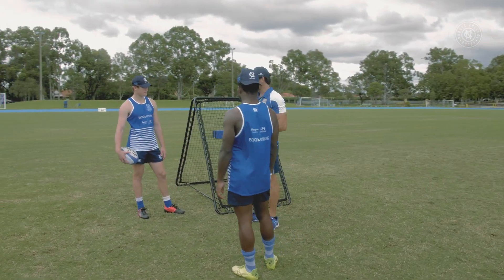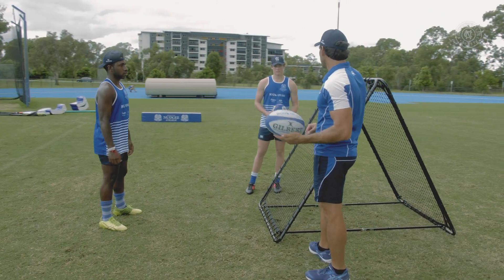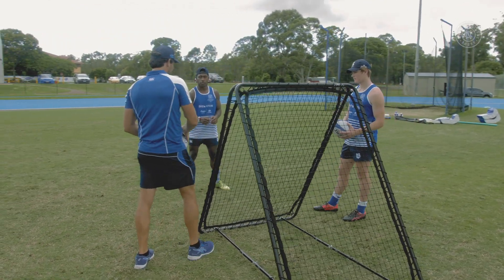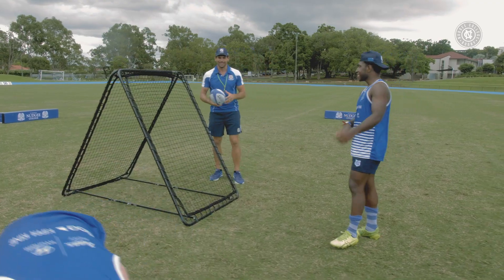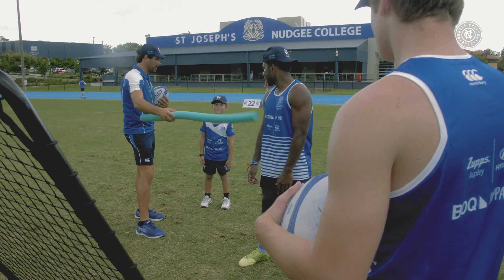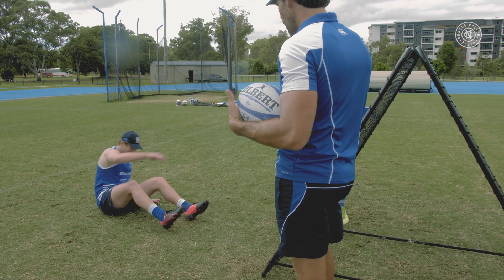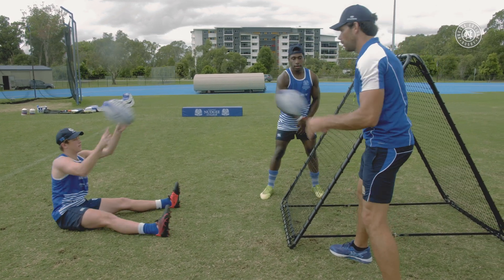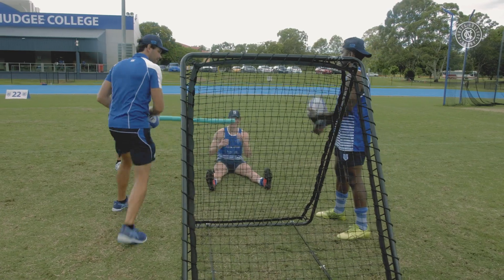Nudgee Rugby Skills - Hand/Eye Coordination Exercise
Fine tune your hand/eye coordination through stimulus overload on the rebound net:

- hands up/ early catch
- keep eyes up & be aware of your peripherals
- stay focussed